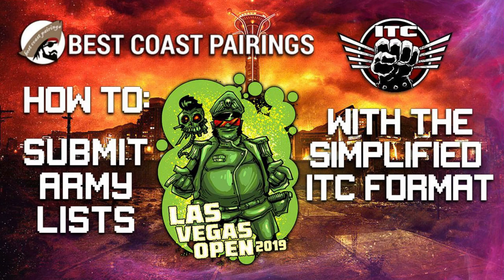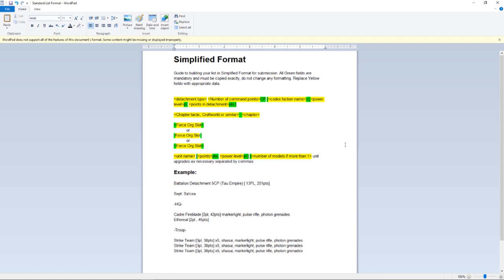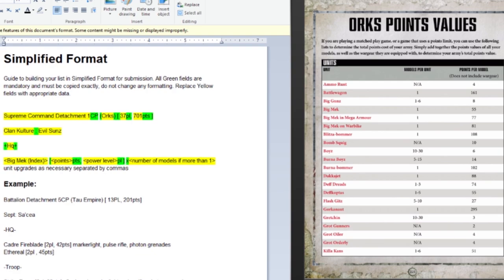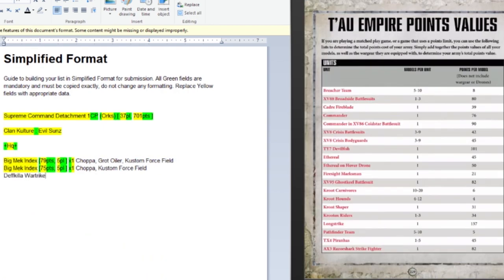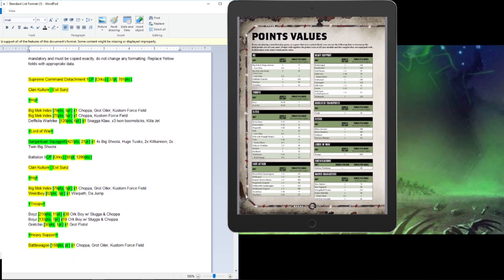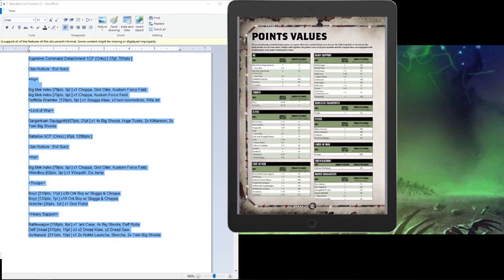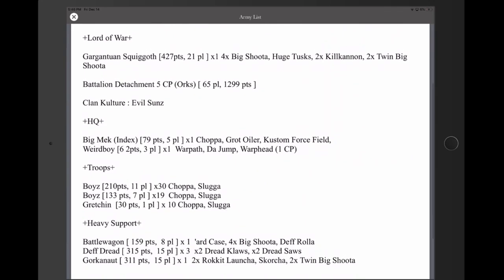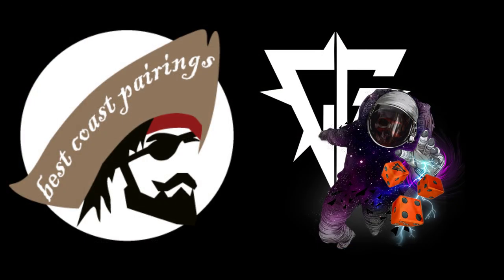How To Submit Army Lists with the Simplified ITC format using Best Coast Pairings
This video will show you how to build your army using the ITC Simplified format, and put it into the Best Coast Pairing app.  This is the standard process to create a list from your codex and apply it to ITC events like the Las Vegas Open.